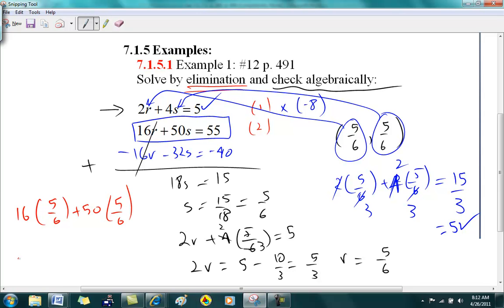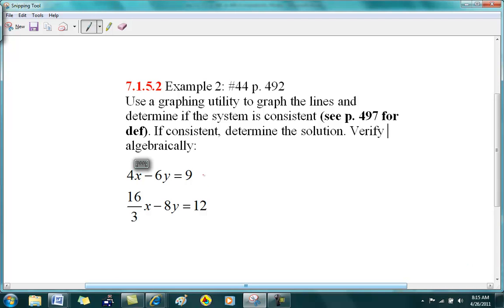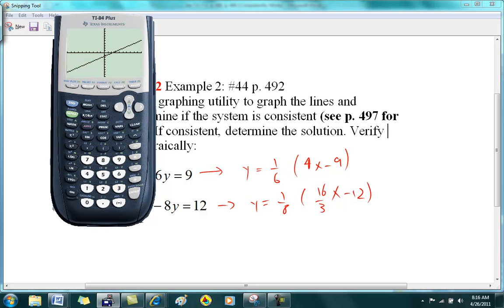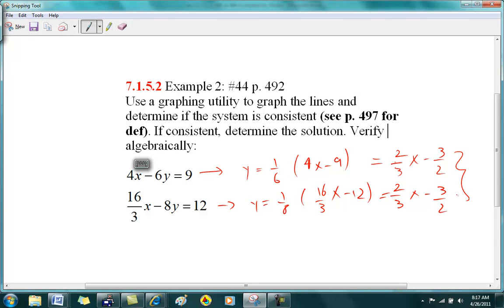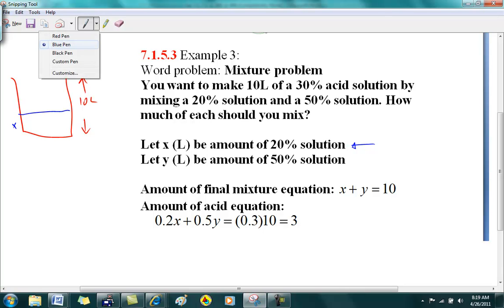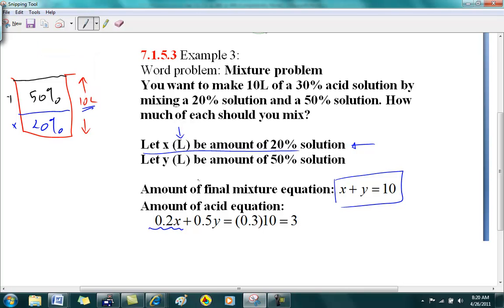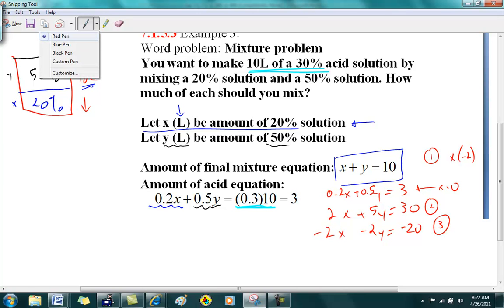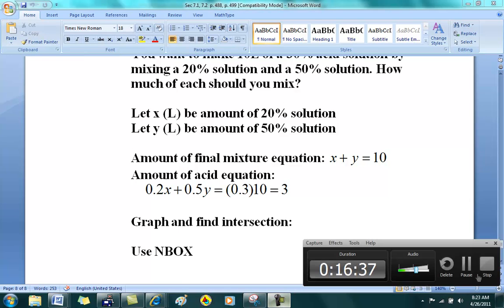7.2 part 2 of 2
linear systems , gaussian elimination